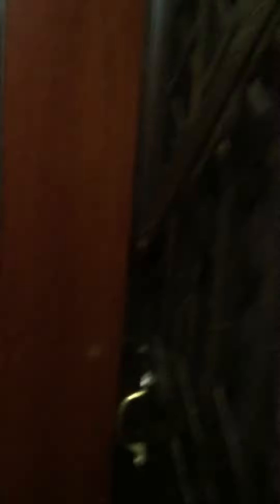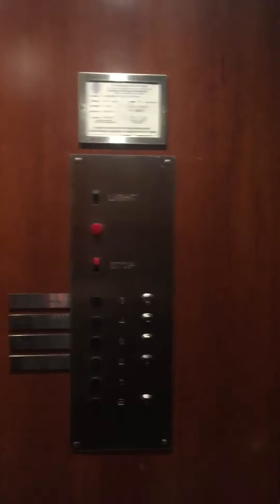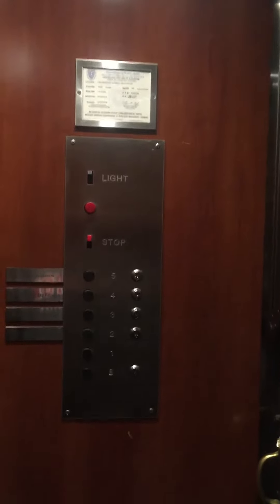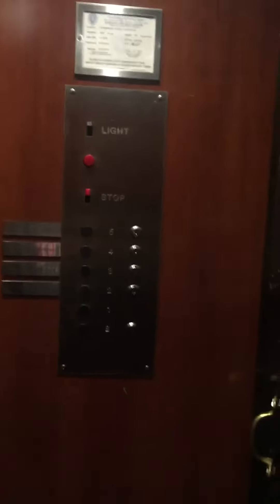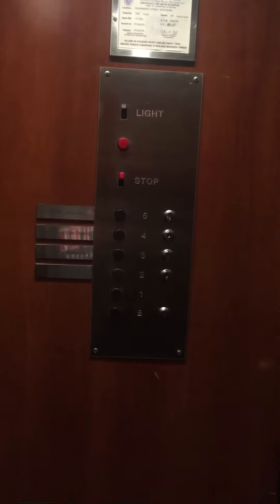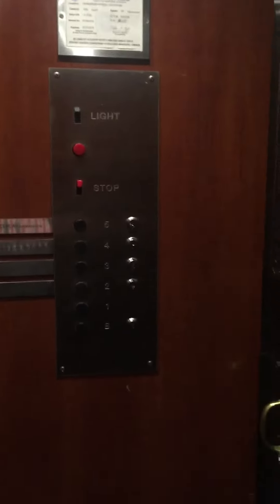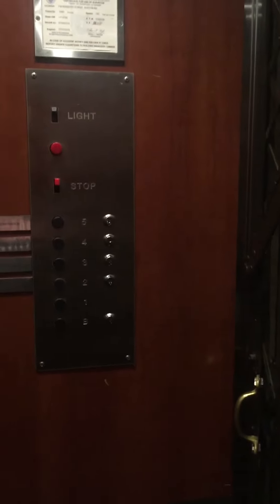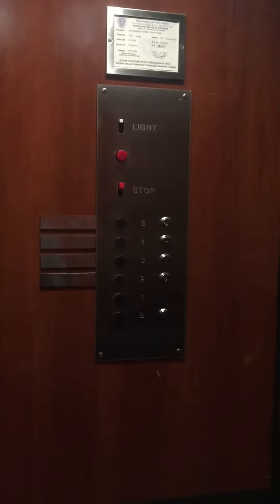AMAZING A.B.See Traction Elevator @ 116 Newbury St Boston MA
These fixtures actually probably aren't original

Most A.B.See's are found in NYC, so finding 3 in Boston was a pleasant surprise!

Another interesting thing about the 3 A.B.See elevators I filmed today is that none were manually controlled, and because almost all of the A.B.See elevators on YouTube are manually controlled, this leads me to believe these were some of the latest installs before being bought by Westinghouse in the 30's